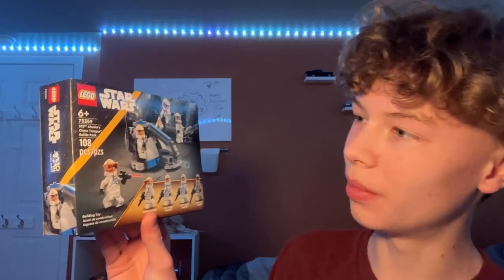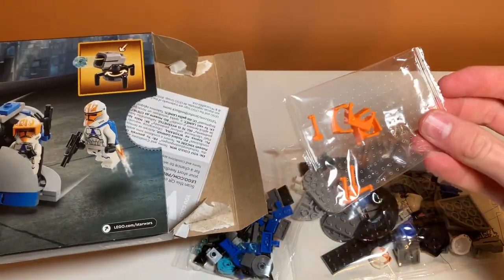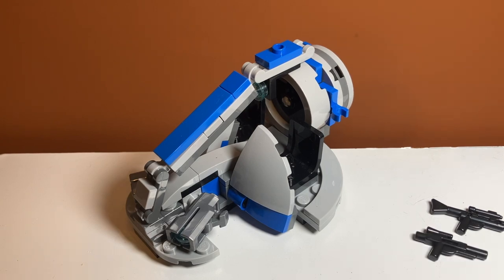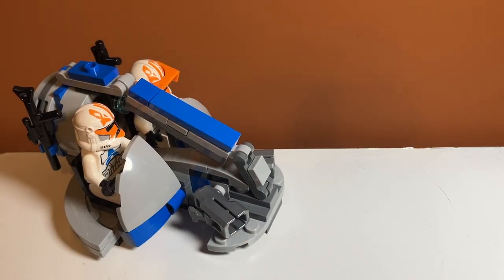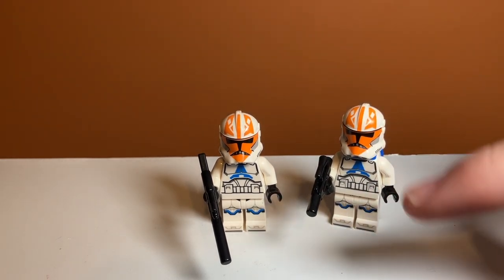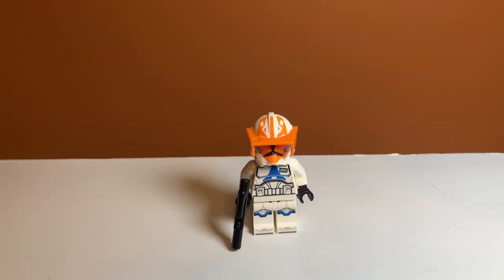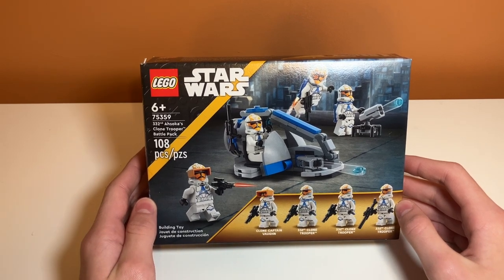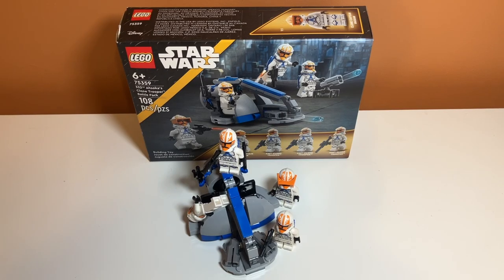LEGO STAR WARS: 322nd Ahsoka's Clone Trooper Battle Pack Unboxing & Review! - Set #75357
Review of set #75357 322nd Ahsoka's Clone Trooper Battle Pack